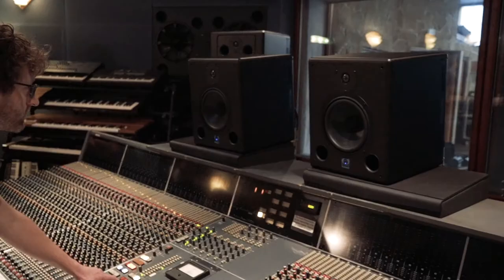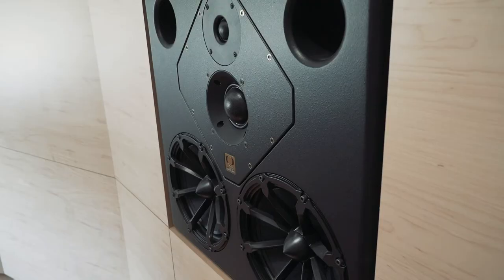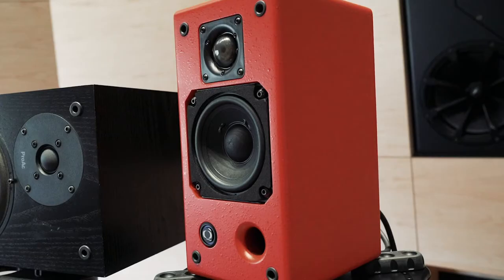What Are Studio Monitors?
Quested speaker systems can be found in some of the world's most respected recording studios, production facilities, broadcast suites, and private studios. Choosing to build a reputation not based on advertising but by recommendation.

Quested has a broad range of products to suit all monitoring requirements. Outside of our custom systems, we have four core product lines. The S Series is the entry to our nearfield monitors and multi-channel systems. The V Series includes one of our longest-running and most respected products; the V2108 along with our most powerful self-powered three-way monitor the V3110. The H Series introduces our passive range of monitors whilst the Q and the HM series sets the benchmark in large format main monitors suited both to soffit and freestanding application. Power amplifiers and accessories are also available depending on system requirements.